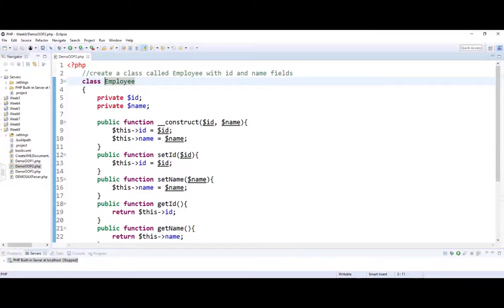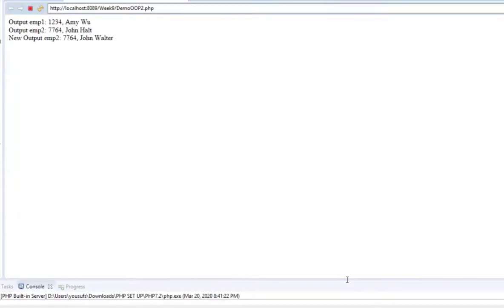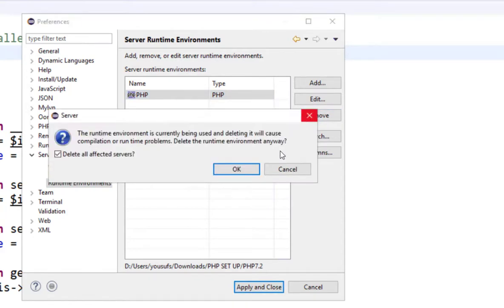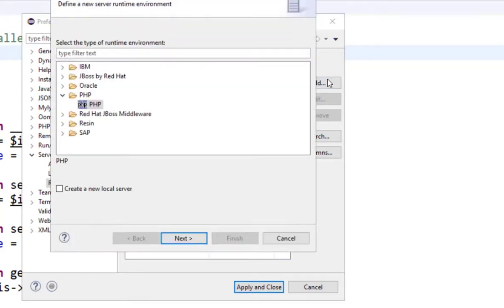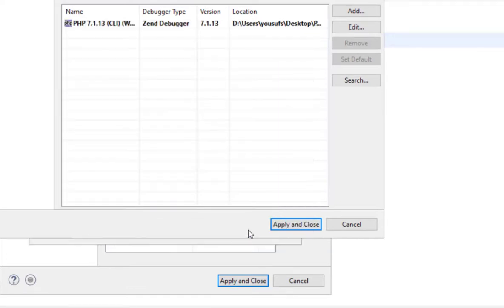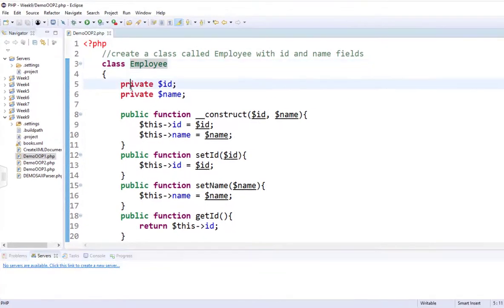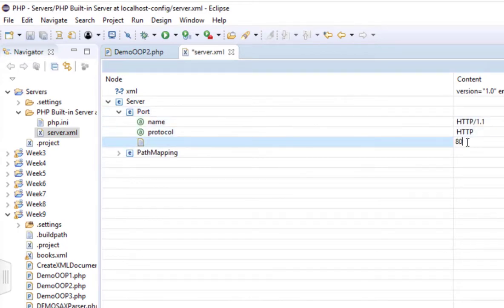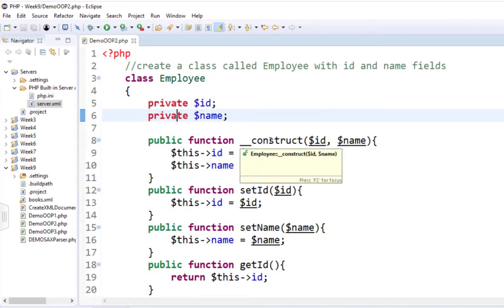How to Fix PHP Server Error